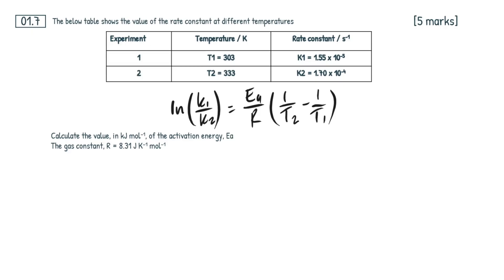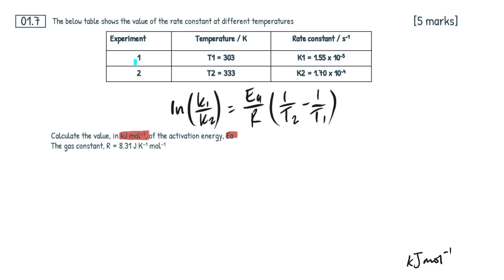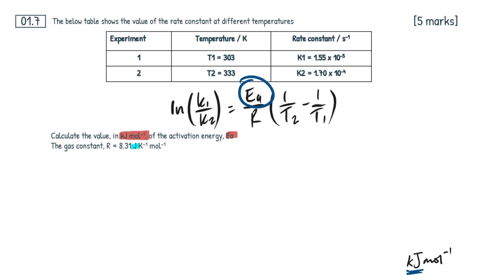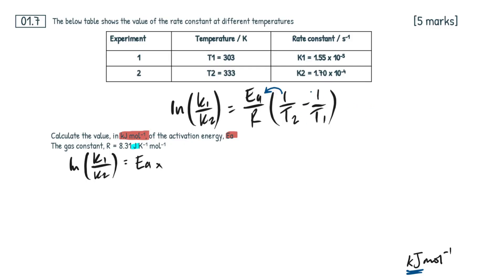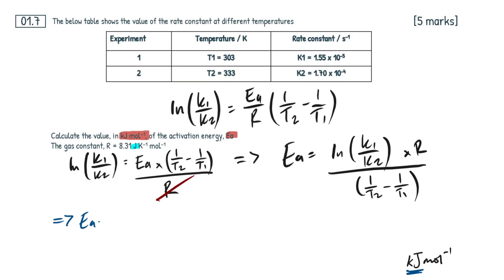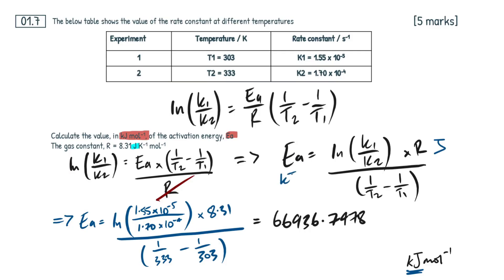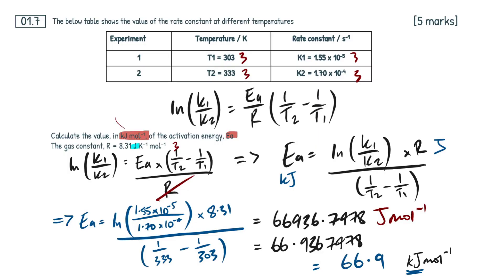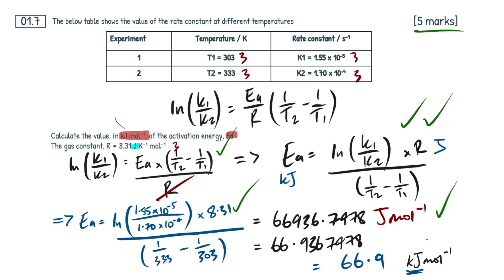Rate Equations: Arrhenius Equation - Exam Question Walkthrough｜AQA A Level Chemistry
Ace your A Level Chemistry exams with this in-depth analysis of a past paper question. I break down the complexities and guide you through every step to ensure you understand and can replicate them in your revision and exams.

This question is from AQA A Level Chemistry paper 2 2022 and involves solving an Arrhenius equation calculation from the Rate Equations 3.1.9 topic under the AQA specification. I provide some tips on how to easily rearrange an equation, and emphasise that you NEED to focus on the energy units of activation energy and the gas constant, R, and be able to covert joules (J) to kilojoules (kJ) and pay attention to the correct number of significant figures.